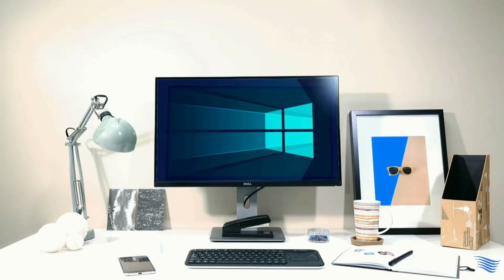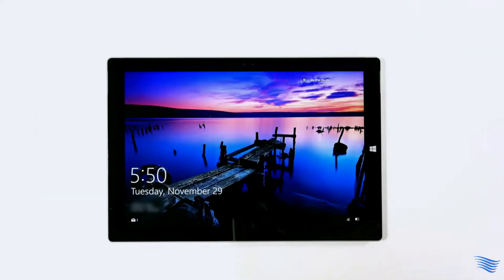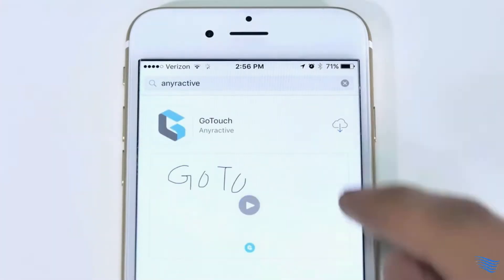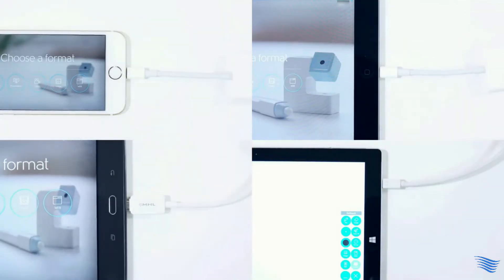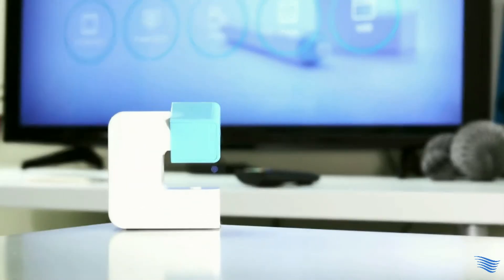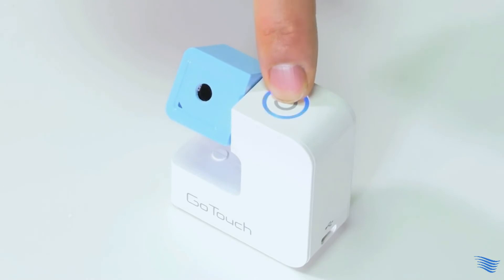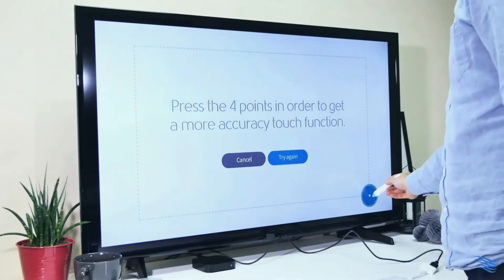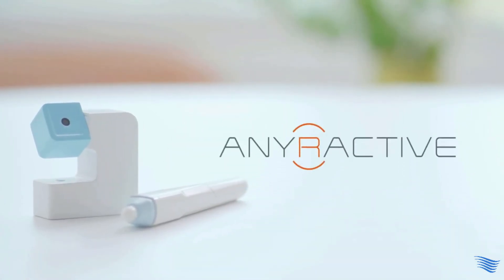TURN ANY SCREEN INTO AN INTERACTIVE WHITEBOARD!!!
GoTouch turns any screen that you already have (TV, monitor, projector screen) into a digital whiteboard and connects to your PCs, smartphones or Mac.
COST EFFECTIVE Save money by using an existing TV, monitor, or projector screen and GoTouch will transform it into an interactive whiteboard. Then connect your phone, tablet, laptop, or computer and invite anyone to view and contribute from their own devices through GoTouch’s screen sharing function.